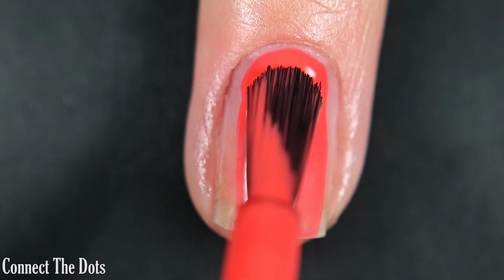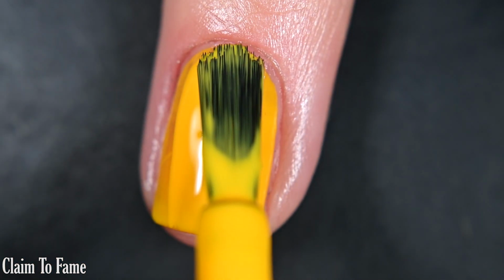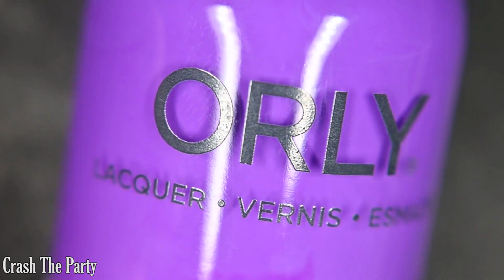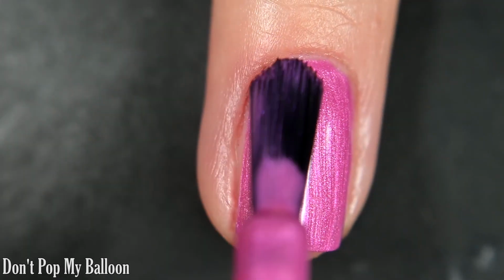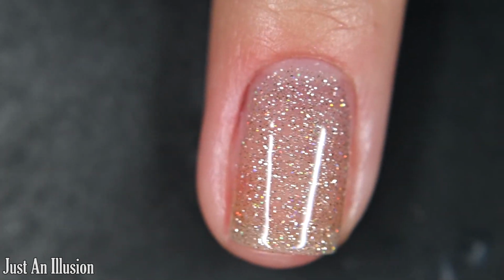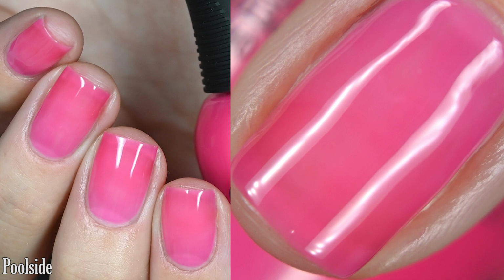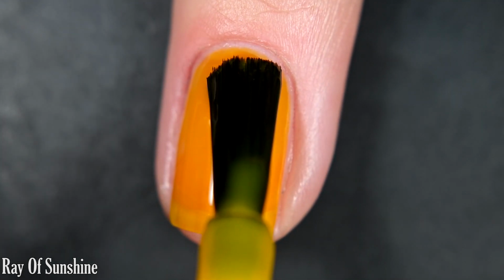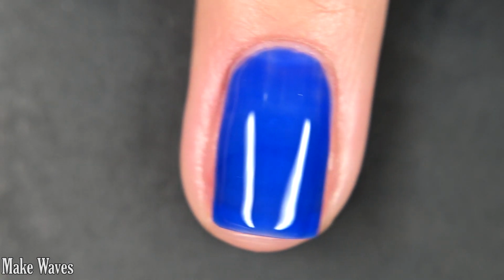ORLY | Pop & Jellies | Summer 2022 | Live Swatches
Hello lovelies!

Today I have swatches for you from the Pop Collection and Jellies for Summer 2022 by ORLY!

Polishes in the order they're seen:
- Connect The Dots
- Claim To Fame
- Rinse & Repeat
- Crash The Party
- Don't Pop My Balloon
- Just An Illusion
- Poolside
- Sweetheart
- Ray Of Sunshine
- Make Waves

Let me know what your favorite was from these collections!